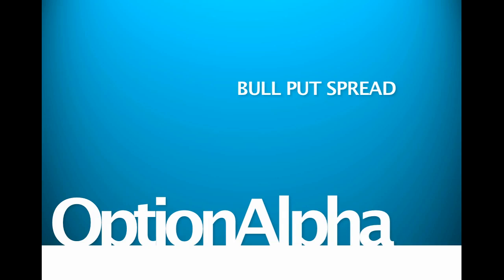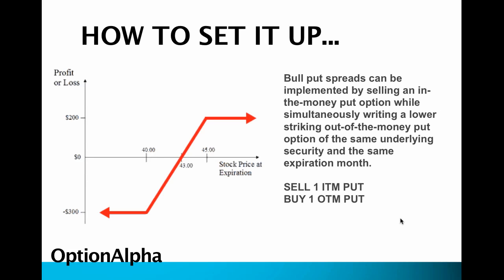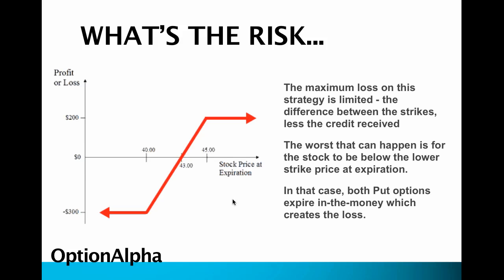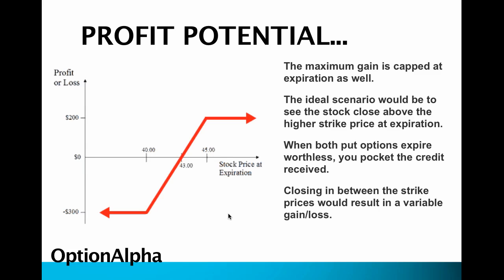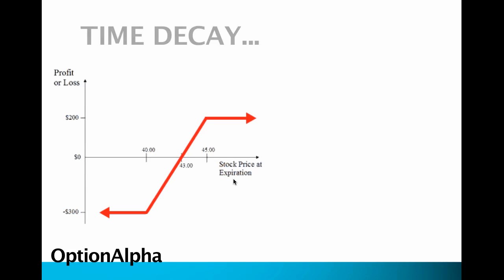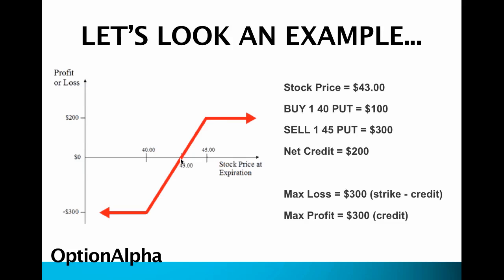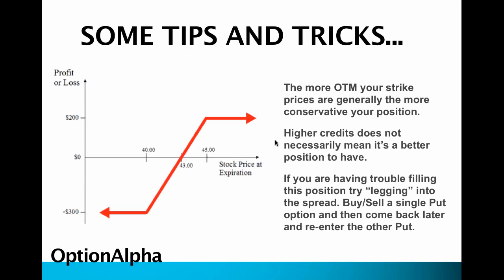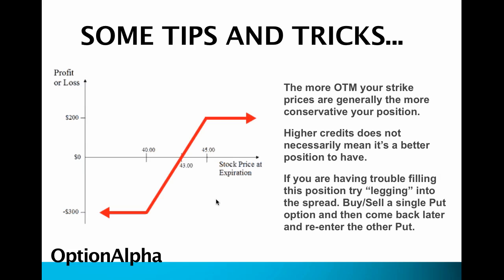Bull Put Spread Option Strategy - Options Trading Strategies - Bullish Options Strategies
The Bull Put Spread Option Strategy can be a great option when you are looking to get some bullish exposure to the market. In this video, we go over in detail what this trade is, how to set it up, and how to optimize it for your portfolio.

Want more ideas on how to trade options? Check out the Ultimate Strategy Guide on our website for everything you’ve ever wanted to know about all the different ways you can trade!